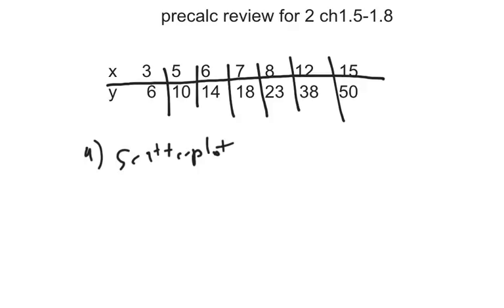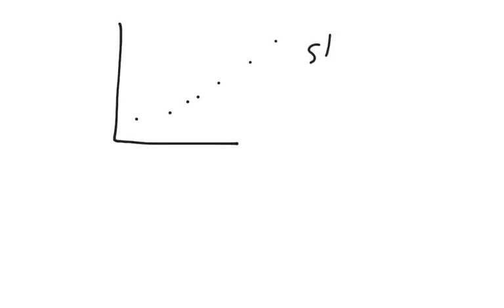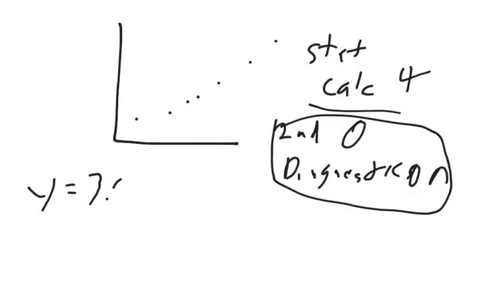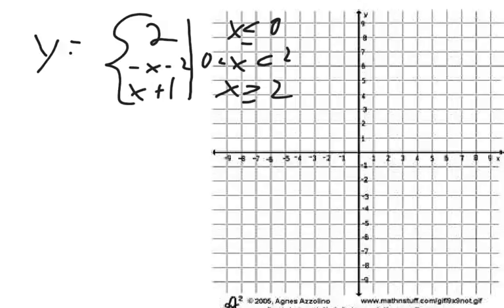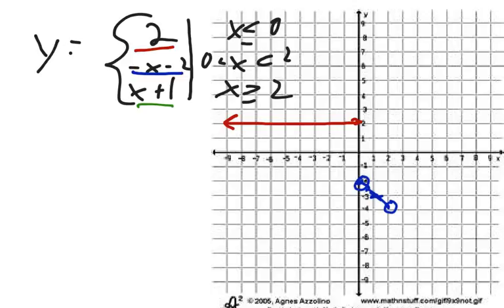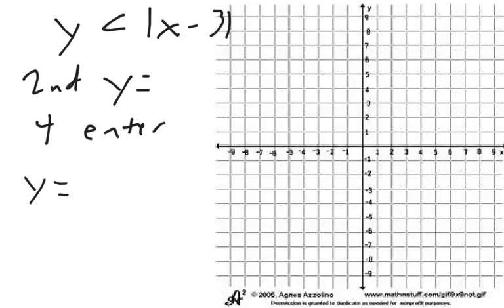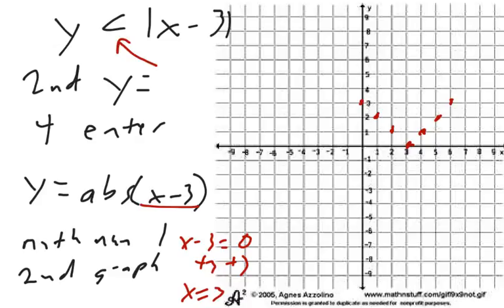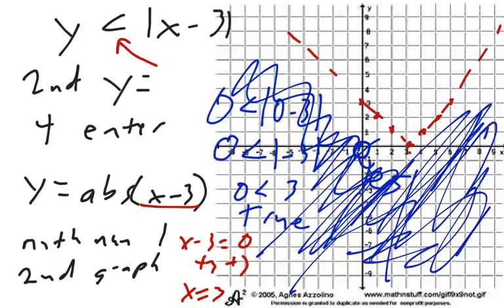Precalc 1-5 through 1-8 review part 2